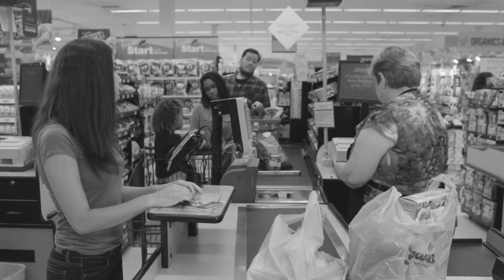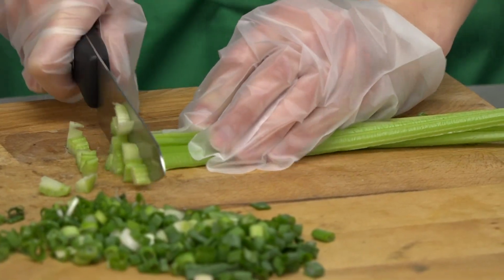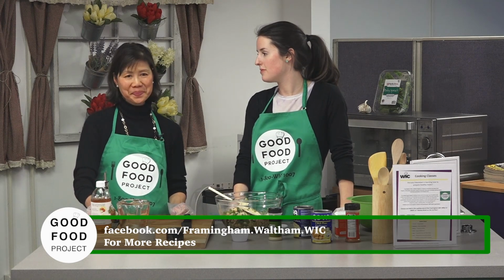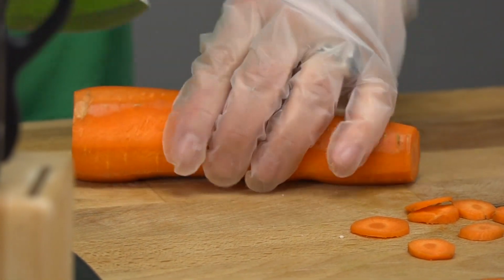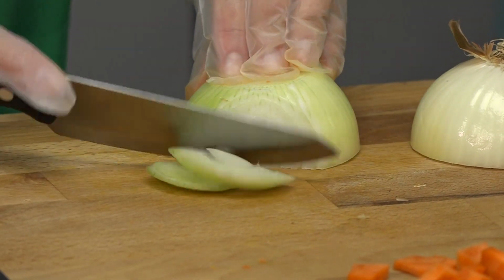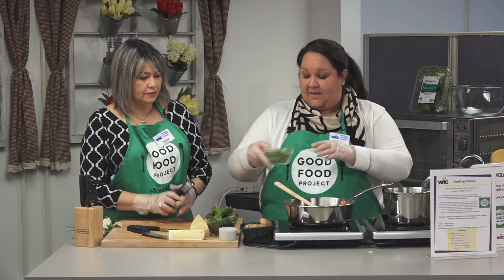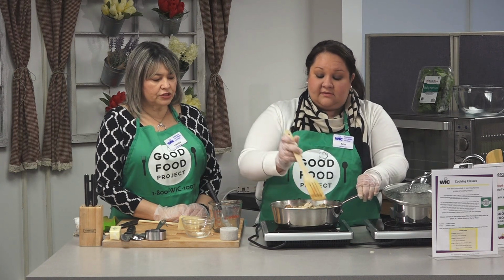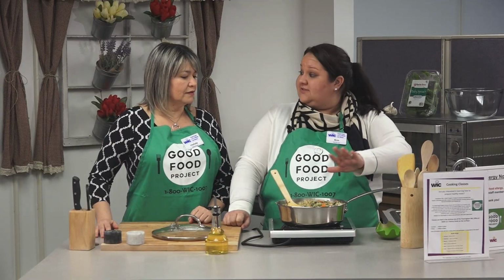WIC: Good Food Project - Spring Vegetable Risotto &Three Bean Salad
This video is about WICs Good Food Project, where parents and kids learn how to cook and eat healthy. On todays menu Ann and Helida prepare a family favorite - Risotto and then Van & Julie share the side dish - Three Bean Salad.